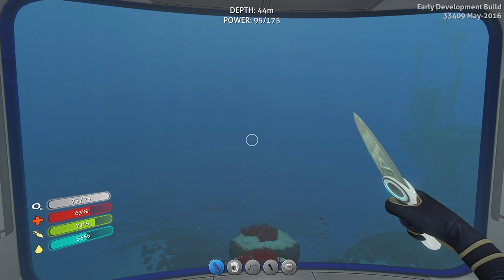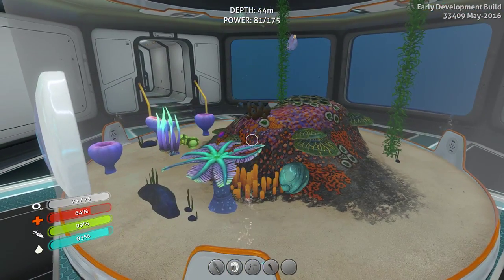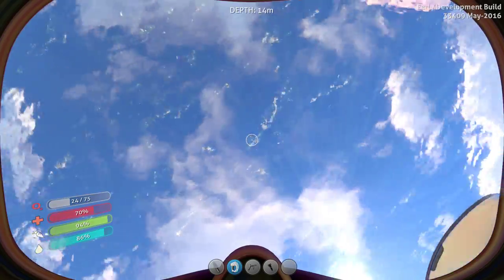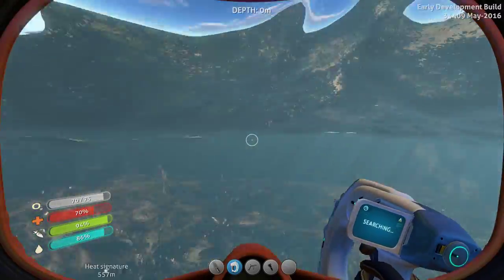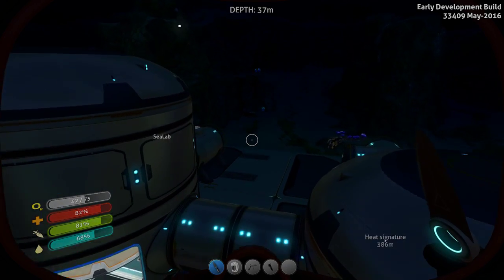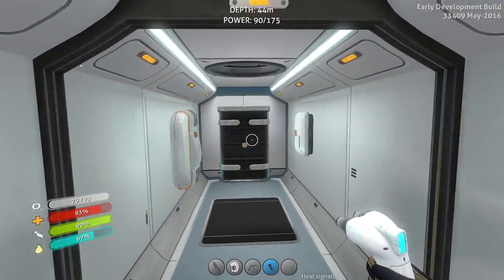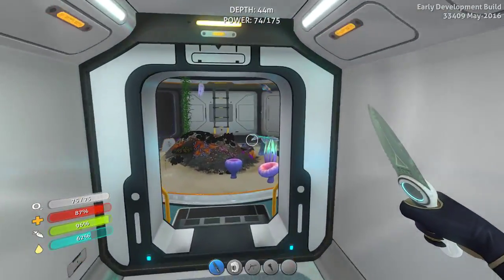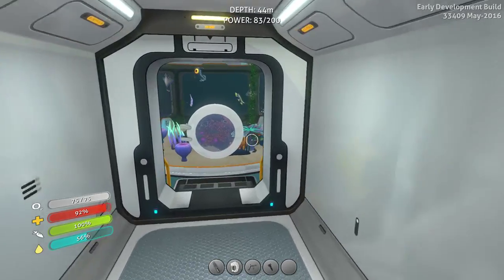Water Water Everywhere... | Subnautica ep. 7 updated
And now a drop to drink!